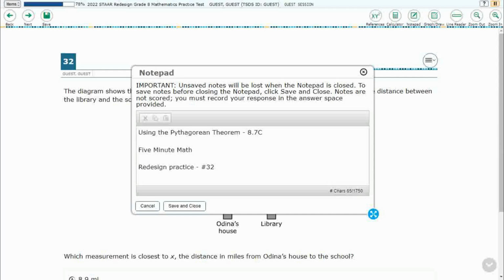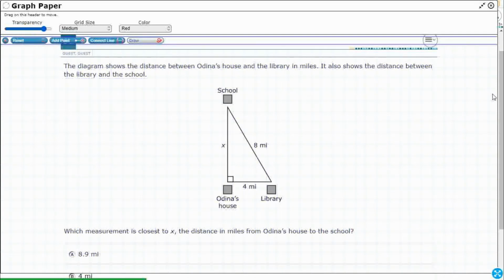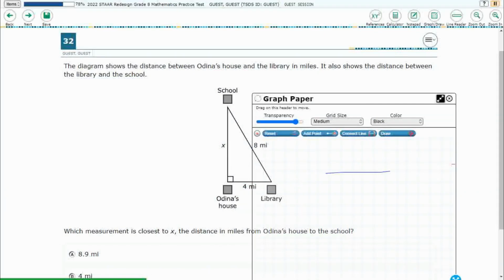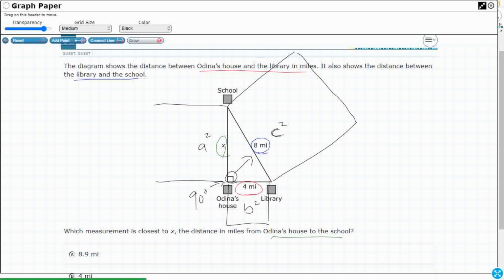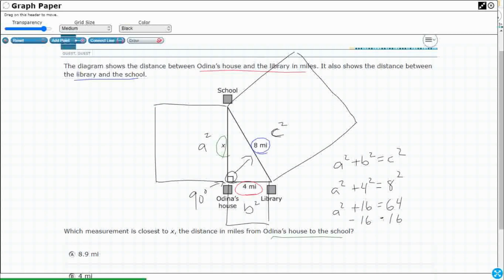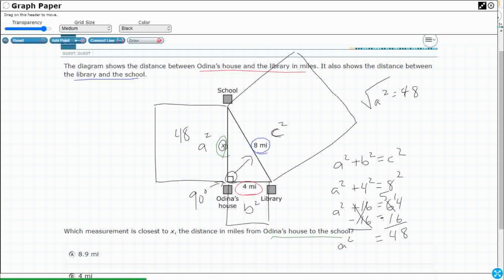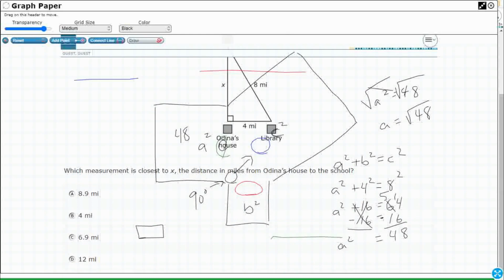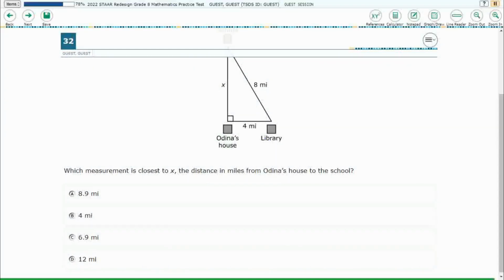8th Grade STAAR Practice Using the Pythagorean Theorem (8.7C - #13)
Practice using the Pythagorean Theorem and its converse to solve problems with a test item from the redesign practice STAAR test (#32 - 8.7C)